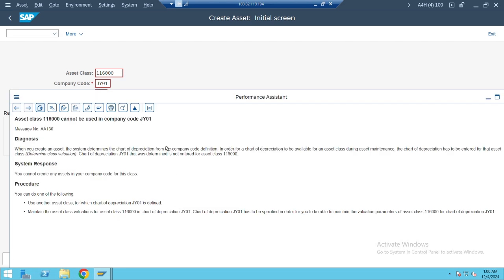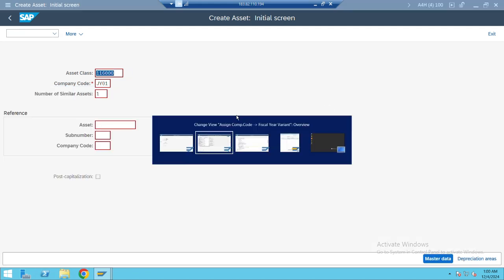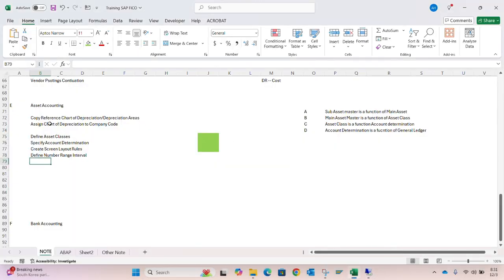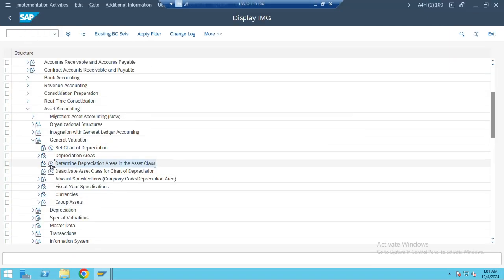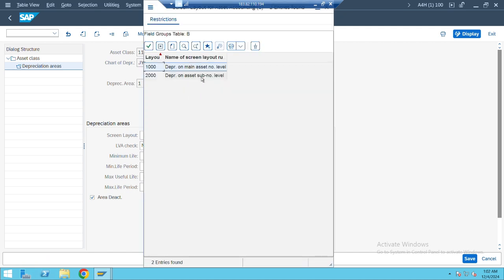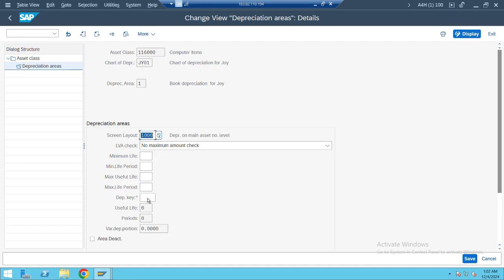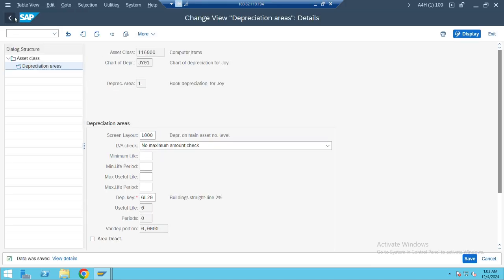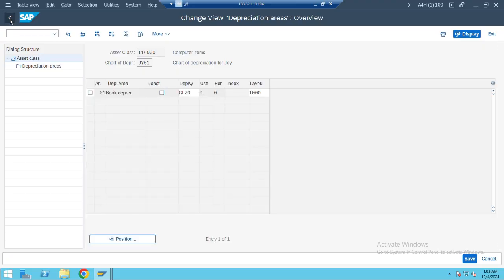Asset class 116000 can not be used in company code JY01